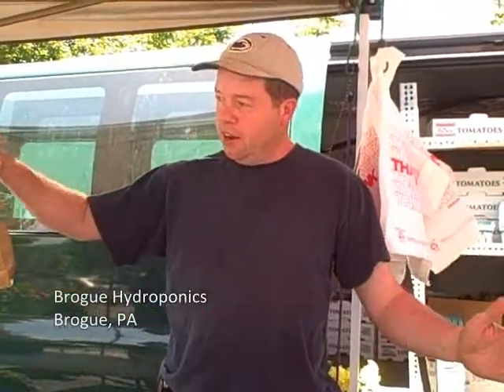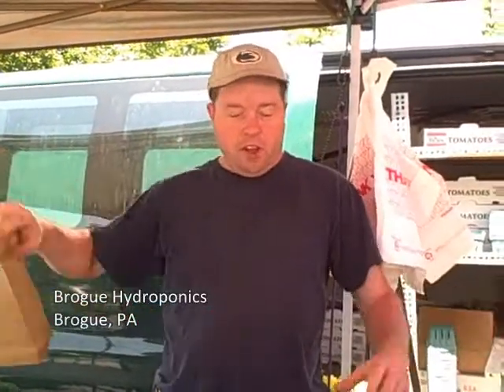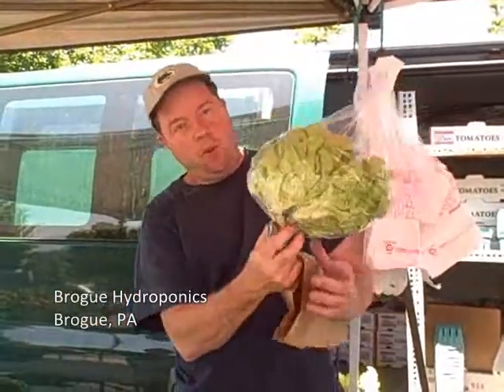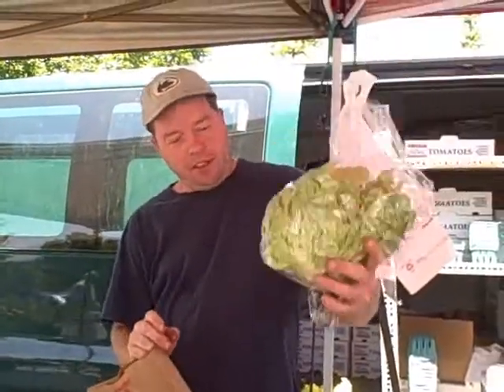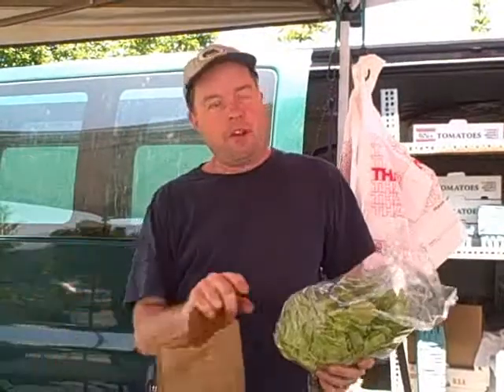What is Hydroponics?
Brogue Hydroponics explains what hydroponic farming is at the Farmers Market at Great Valley in Malvern, Pennsylvania outside of Philadelphia.